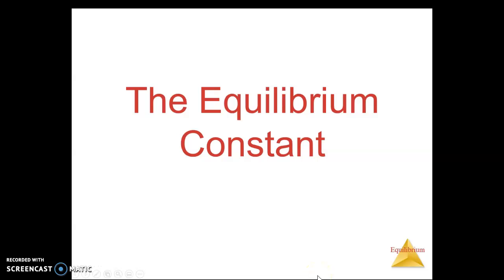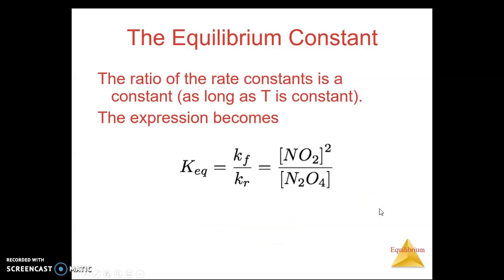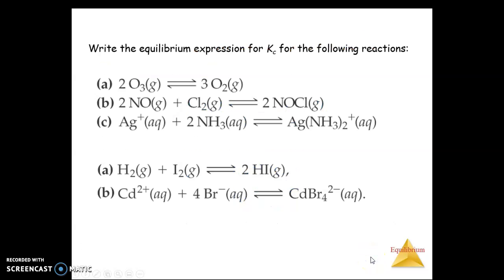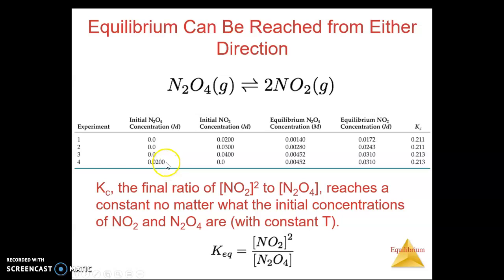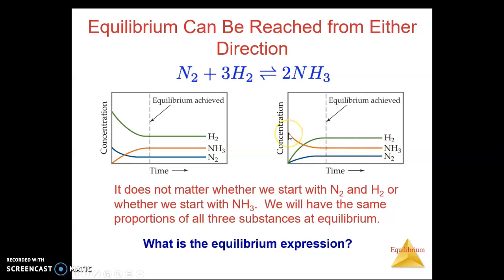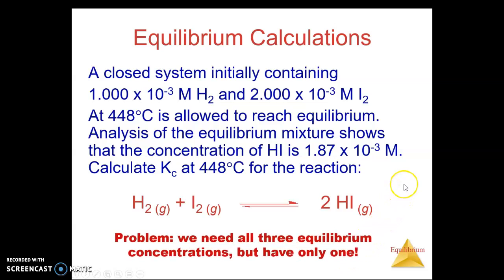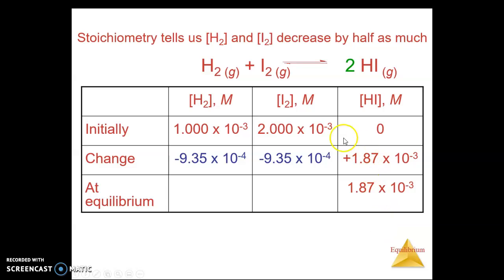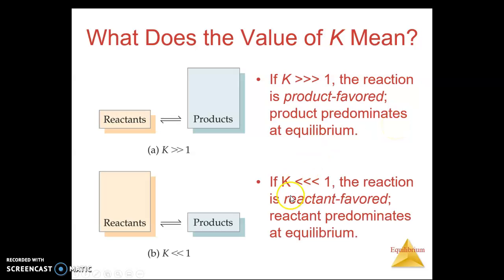Equilibrium Constant Part II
How do we get the equilibrium constant and how do we find it from measurements?